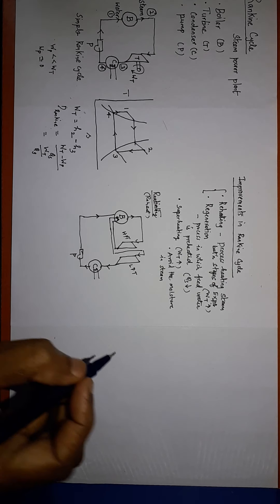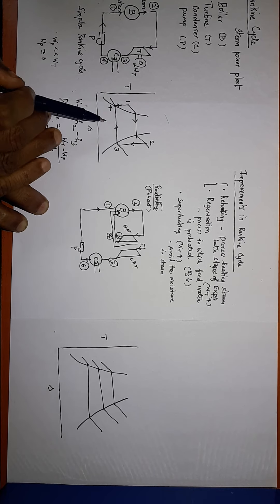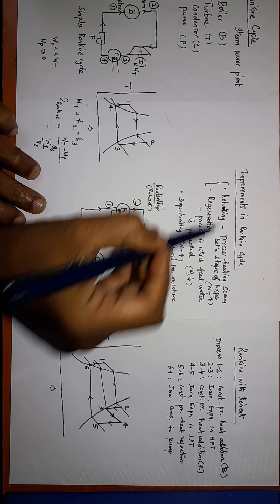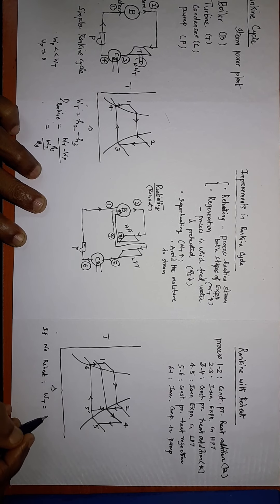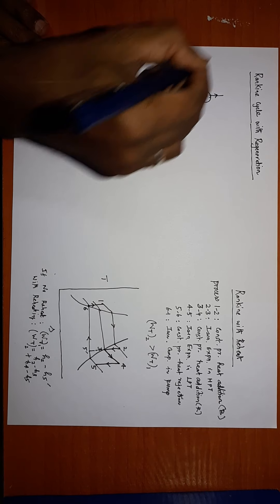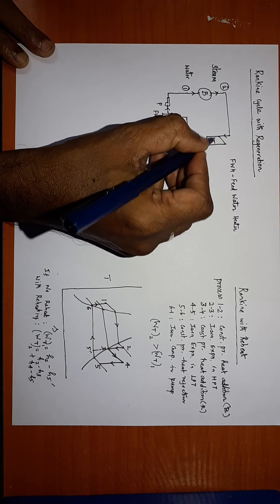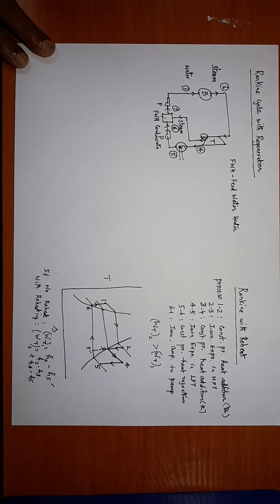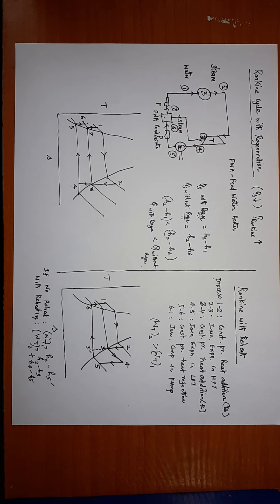MCS Regeneration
Rankine cycle with reheat and regeneration